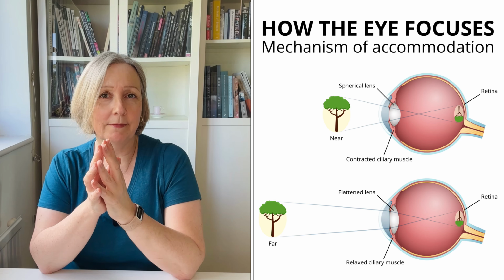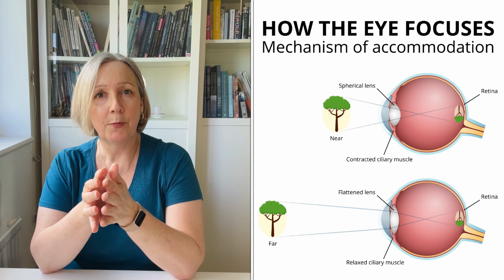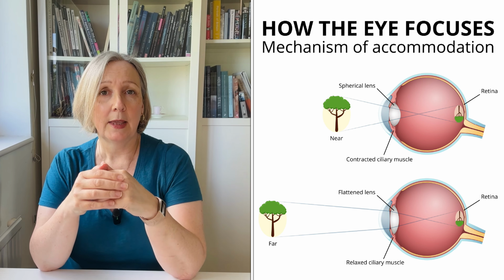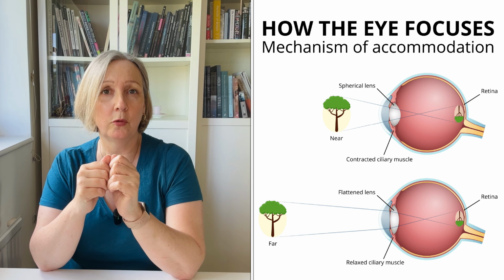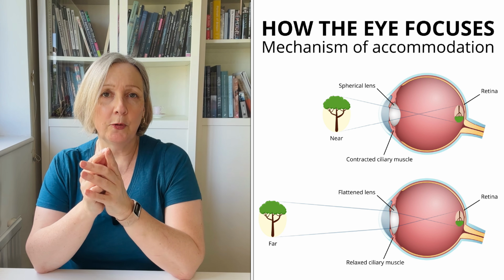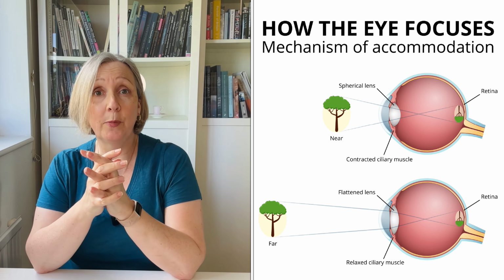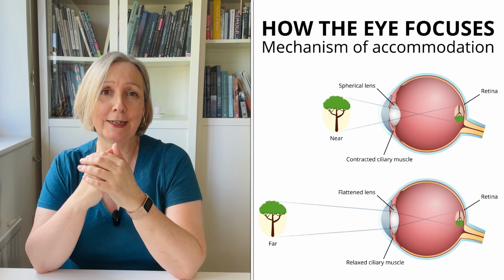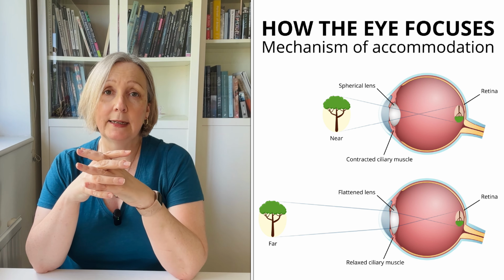When Focussing is Difficult - Accommodative Insufficiency and accommodative infacility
This video discusses two common functional vision problems: accommodative insufficiency and accommodative infacility.
Both of these conditions can make reading, studying, computer work, and other close-up tasks difficult, even when a person has perfectly healthy eyes and can read the bottom line of the sight test chart clearly at a distance.

 Accommodation is the process by which the eye changes focus from when we look at something far away to when we look at something close up.

Inside each of our eyes is a clear lens surrounded by a ring of smooth or involuntary muscle called the ciliary muscle.

When we look off into the distance, the ciliary muscle should relax automatically, which pulls the lens relatively flat allowing us to focus on things that are far away. When we look at something close up, the ciliary muscle should contract which makes the lens thicker and more powerful and allows us to perform near tasks, like reading.

For dome people this system doesn't work as well as it should. They have accommodative insufficiency. A child with accommodative insufficiency may be able to read for a few minutes but then find that the words become blurry.

Common symptoms include:
Blurred vision at near, eye strain, headaches while reading, loss of concentration, words appearing to move or go out of focus, needing frequent breaks when studying, and even avoidance of reading or studying altogether.

Because the symptoms often appear after sustained effort, many people assume the child simply lacks motivation or concentration. In reality, their visual system is working much harder than it should.

 Presbyopia, is the natural age-related reduction in focussing power that occurs because the eye’s lens gradually becomes less flexible over time. It’s a specific subtype of accommodative insufficiency.

Accommodative infacility  is when the focusing system has difficulty changing focus quickly and accurately. It can happen in association with accommodative insufficiency or it can happen on its own even when there is enough focussing power.

In a classroom a child may have to copy notes from a whiteboard. They will be looking up at the board and then down at their exercise book. They should be able to make this focus change almost instantly, but a child with accommodative infacility may need several seconds for the print to become clear when changing focus in either direction, and after a while they might even get stuck and be unable to make anything clear.
Common symptoms of accommodative infacility can include: Intermittent blur, slow focusing, difficulty copying from the board, losing their place while reading, eye strain, visual  fatigue, and quite often, real frustration with school or office work.

Accommodation and eye teaming are not separate systems. They are closely linked.

When we look at something close up,  accommodation increases so that the text becomes clear. Secondly, convergence increases so that both eyes point accurately at the same place on the page.
The two systems are neurologically connected through the accommodative-convergence relationship.

Because of this, a problem in one system will affect the other.
For example, if somebody has accommodative insufficiency and struggles to focus at near, they may also generate less accommodative convergence.

As a result, they may struggle to maintain comfortable eye alignment for reading. In some cases this can contribute to symptoms associated with convergence insufficiency.
Similarly, if the accommodative system is unstable, binocular vision may also become unstable.
The patient may experience: double vision, intermittent blur, loss of their place while reading, reduced reading efficiency, visual  fatigue and headaches

Sometimes patients who have compensated for a mild binocular vision problem, for many years only begin to experience symptoms in their late thirties or early forties when the onset of presbyopia means their accommodative reserves start to decline. For example, a person with a previously well-controlled convergence weakness may have relied on their accommodation to help maintain comfortable eye alignment at near. As their accommodation naturally reduces with age, that extra assistance becomes less available and symptoms such as eyestrain, headaches, intermittent blur, double vision, or difficulty reading may suddenly appear. It can seem as though a new problem has suddenly developed when, in reality, an underlying binocular vision issue has simply been unmasked by the gradual loss of accommodative function.

Treatment of accommodation depends on the individual patient and the nature of the problem, and include low-powered reading spectacles or vision therapy exercises.